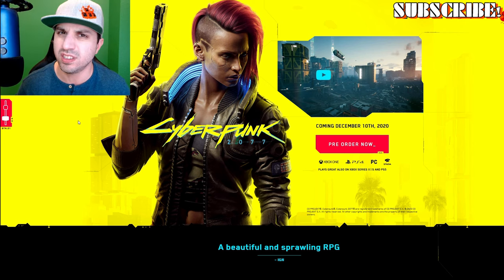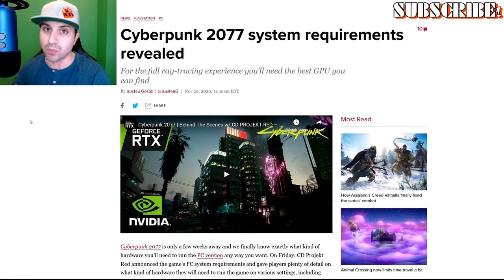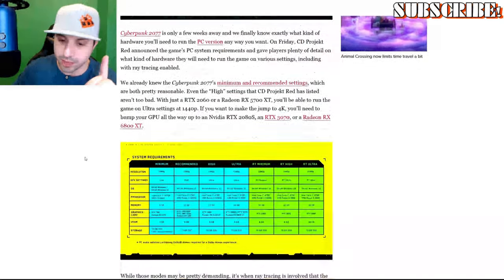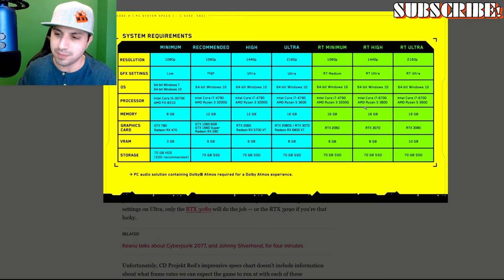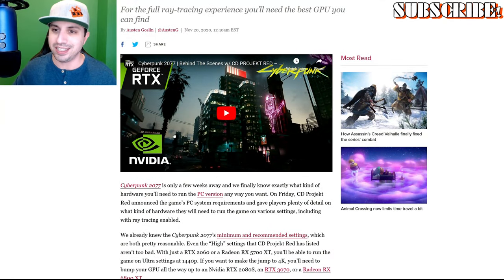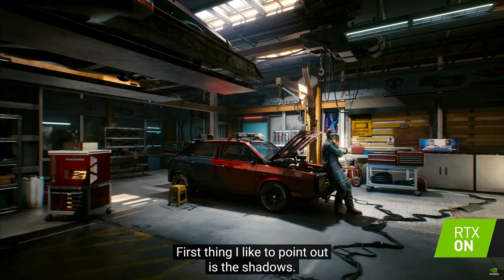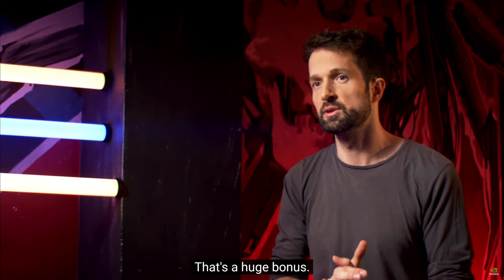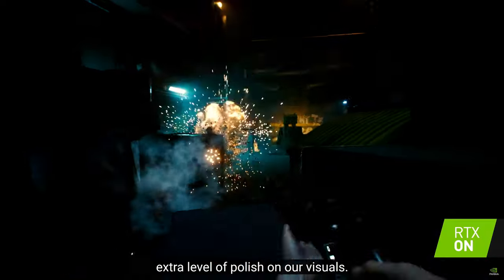RTX TAKES CYBERPUNK 2077 TO THE NEXT LEVEL!! NEW SYSTEM REQUIREMENTS!! UPGRADE TIME!? $$$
Action RPG is excited to bring you Cyberpunk 2077 developed by CD Projekt Red! I hope you enjoy the CONTENT!!!

Cyberpunk 2077 is only a few weeks away and we finally know exactly what kind of hardware you’ll need to run the PC version any way you want. On Friday, CD Projekt Red announced the game’s PC system requirements and gave players plenty of detail on what kind of hardware they will need to run the game on various settings, including with ray tracing enabled.

We already knew the Cyberpunk 2077’s minimum and recommended settings, which are both pretty reasonable. Even the “High” settings that CD Projekt Red has listed aren’t too bad. With just a RTX 2060 or a Radeon RX 5700 XT, you’ll be able to run the game on Ultra settings at 1440p. If you want to make the jump to 4K, you’ll need to bump your GPU all the way up to an Nvidia RTX 2080S, an RTX 3070, or a Radeon RX 6800 XT.